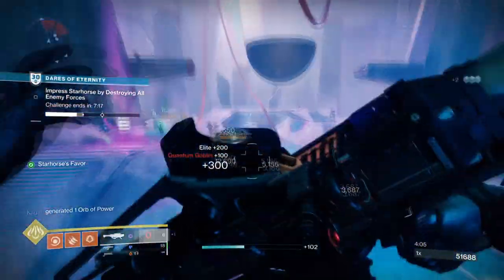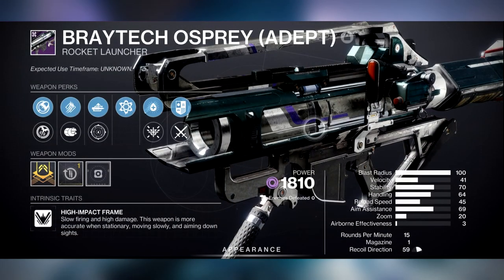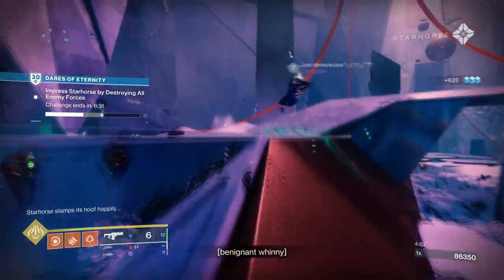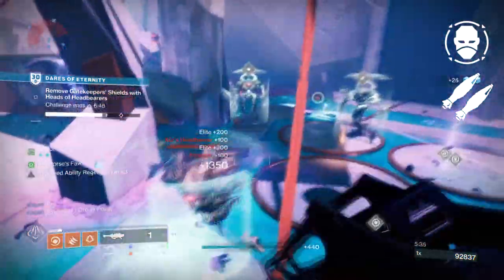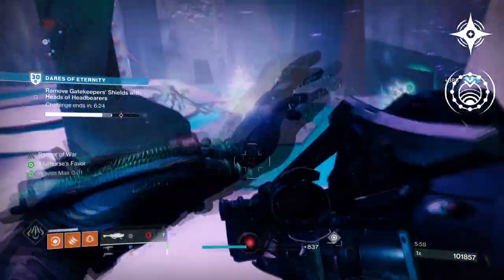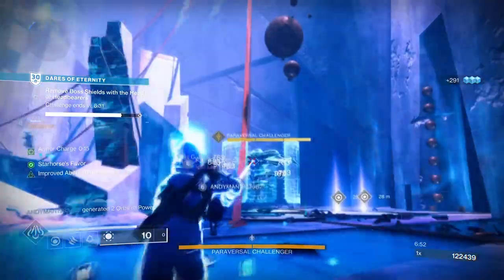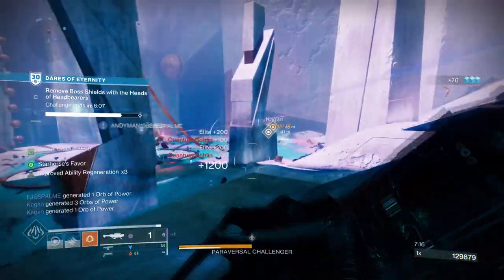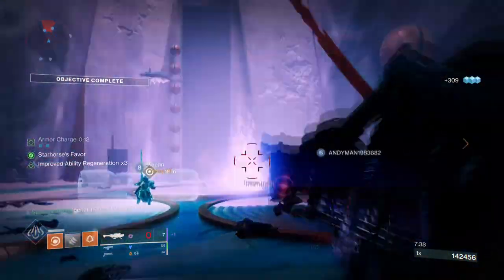Braytech Osprey Adept Rocket Launcher, GodRoll Worth the Farm!? - Destiny 2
Braytech Osprey Adept has finally shown its face again, so now the real question is, is it worth farming a god roll for? In today's video your find out what is the best role to go for!

00:00 Intro
00:18 Info About Weapon
00:50 Perks and Combo
02:45 Conclusion

Enjoy :D